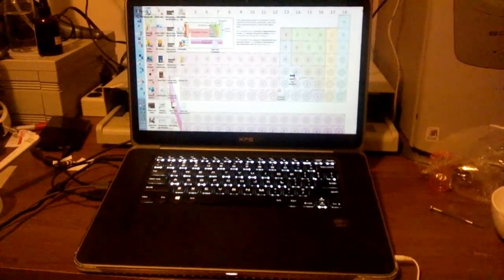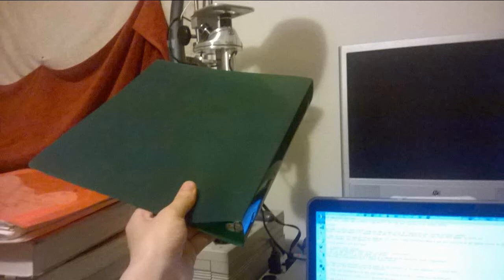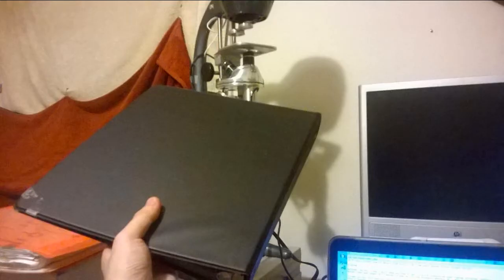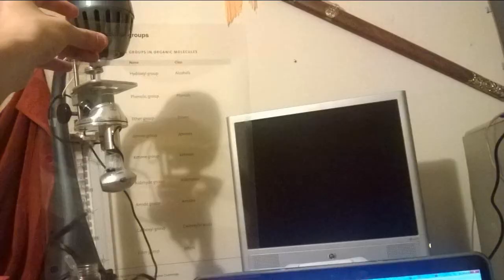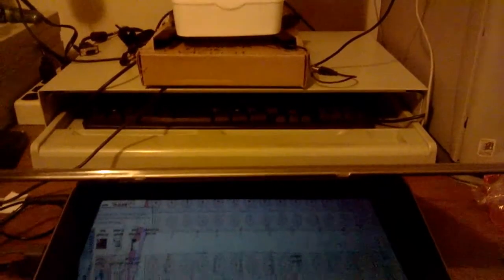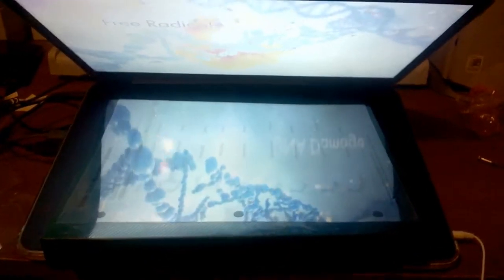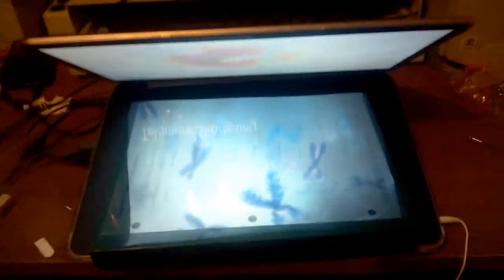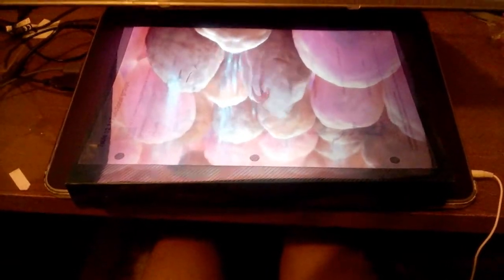Simulate 3D on a Laptop Monitor. 3D Movies, 3D shapes without 3D Glasses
Simulate 3D on a Laptop Monitor. 3D Movies, 3D shapes without 3D Glasses. You can now watch any movie in semi-3D on your laptop. Follow my simple tips in the video and movies will appear to pop out. You can also try watching live webcam streams and feel as if you're looking through a glass window. Thanks!